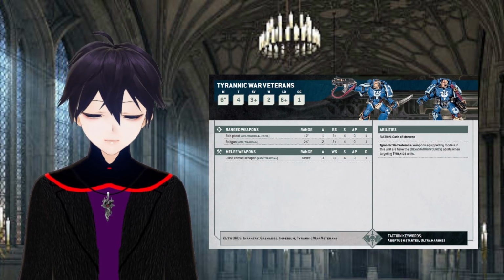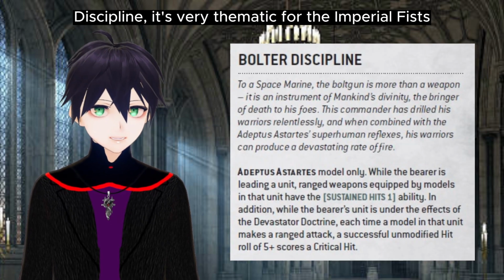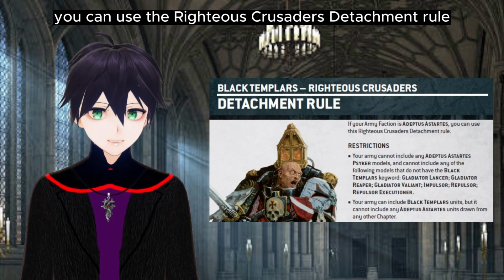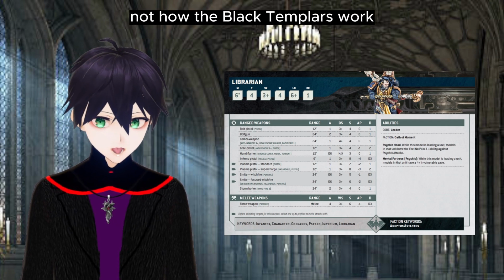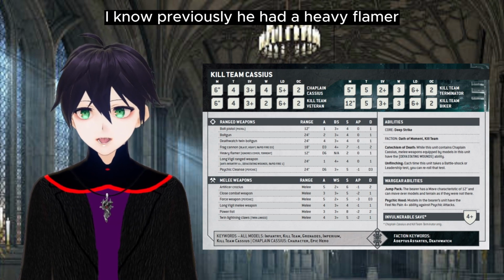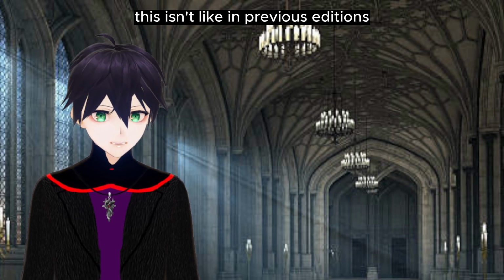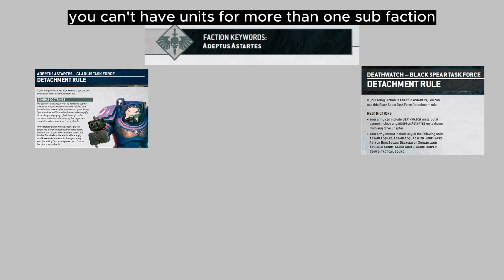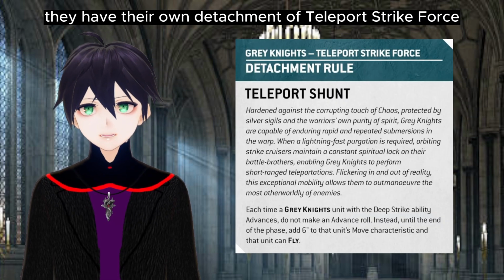Space Marine Detachments Explained: 10th ed 40k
Can you really have Librarians and Black Templar units together? Find out as we take a detailed look into which detachments are available for each chapter of the Adeptus Astartes Space Marines in Warhammer 40,000. What are the bonuses? What units can go where? Need help? I have you covered.

00:00 Index Cards
00:37 Detachments
00:56 Options for Imperial Fists and Codex Compliant chapters
03:08 Black Templars subfaction options
04:14 Blood Angels subfaction options
04:49 Kill Team Cassius Print Error?
05:22 Deathwatch subfaction options
07:04 Graph explanation
07:46 [REDACTED INFORMATION]

Relevant tags:
Gladius Task Force detachment, Sons of Sanguinius detachment, Black Spear Task Force, Unforgiven Task Force, Champions of Russ detachment, Black Templars Righteous Crusaders detahcment, Detachment Rule 40k